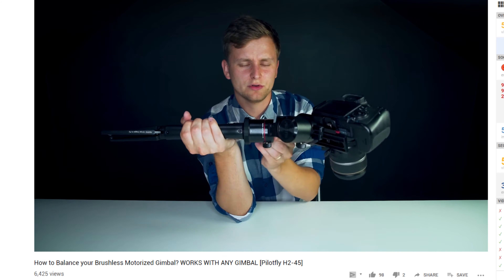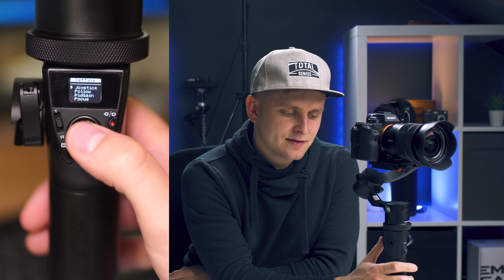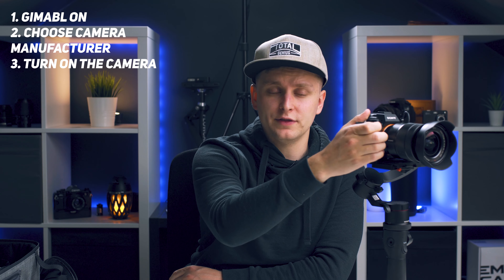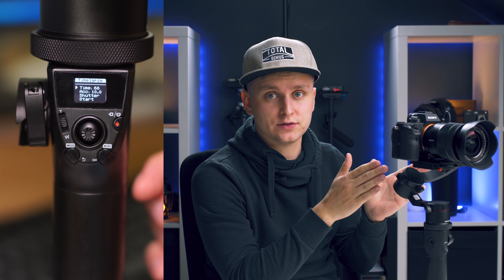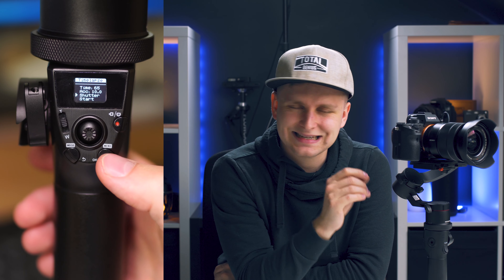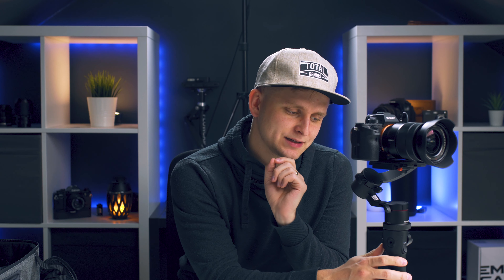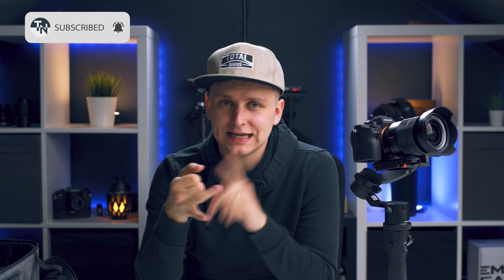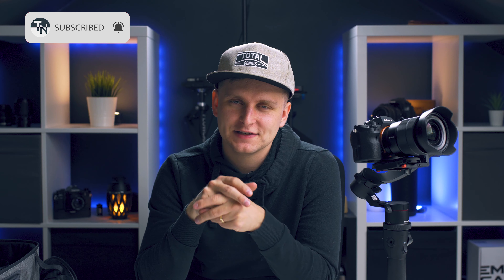PFY Maverick Timelapse Guide & Tutorial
This video is about how to operate the motion timelapse feature on the PFY Maverick gimbal.

[Paid link*]

Video produced by Lauri Pesur
GEAR USED IN THIS VIDEO:
AUDIO: